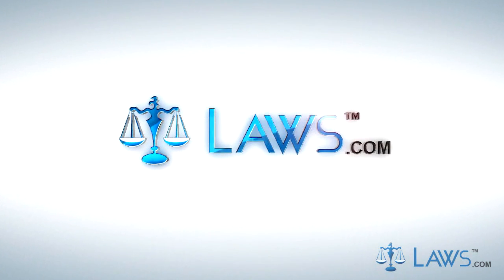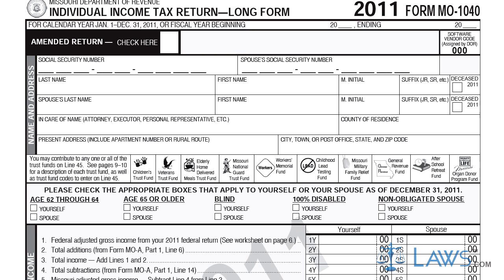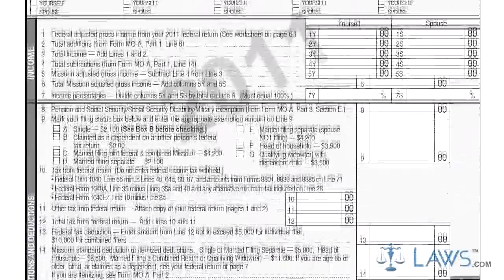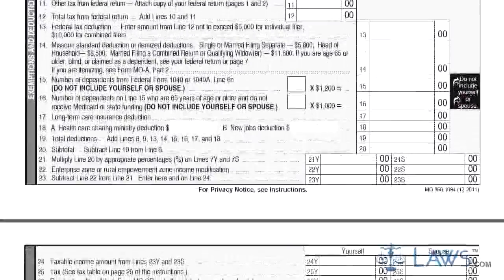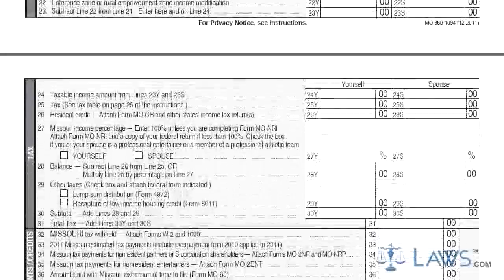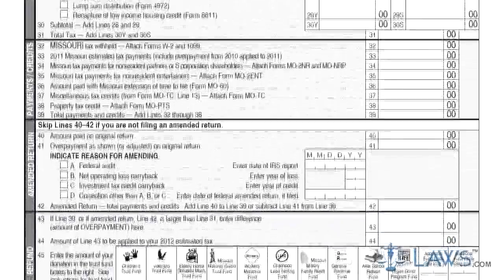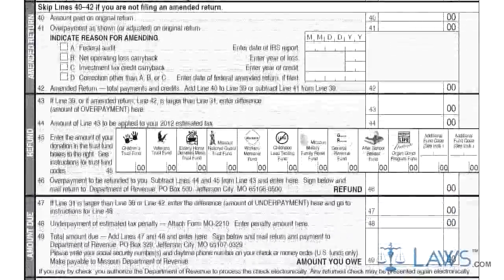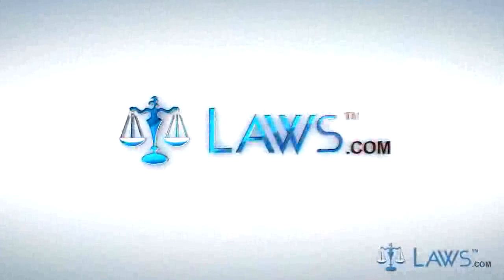Form MO 1040 Individual Income Tax Return Printable